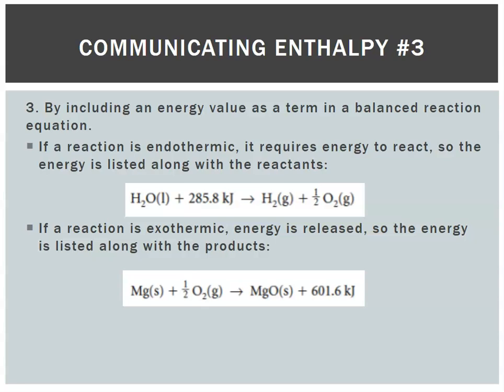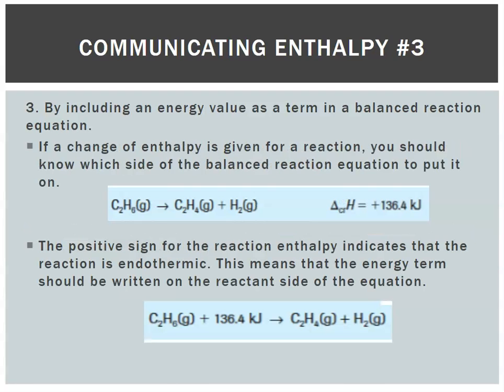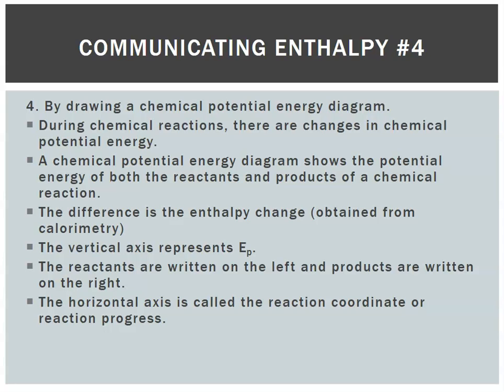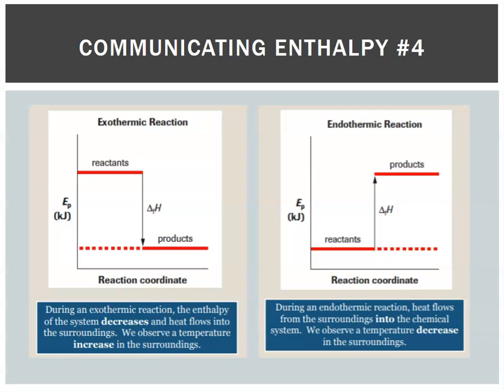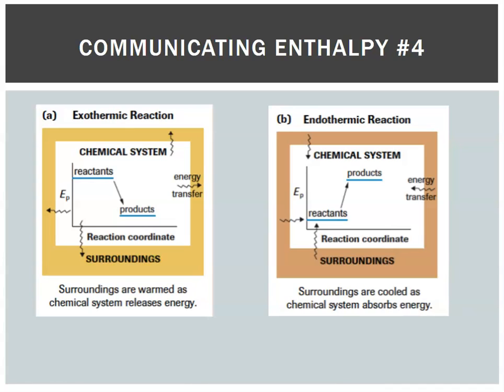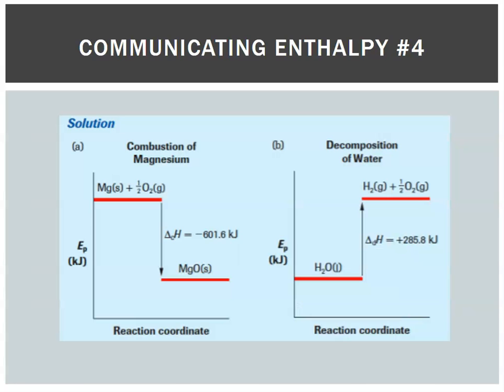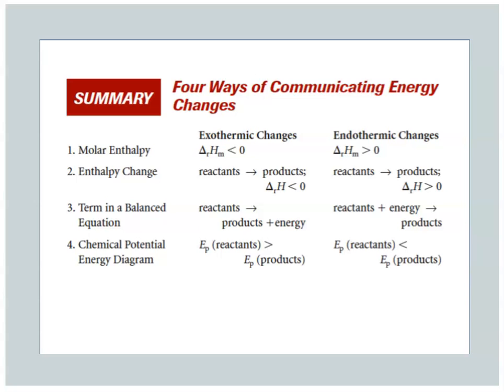Thermochemistry Lesson 5